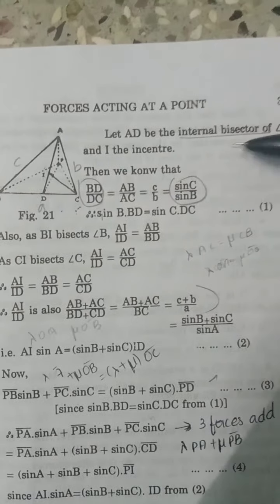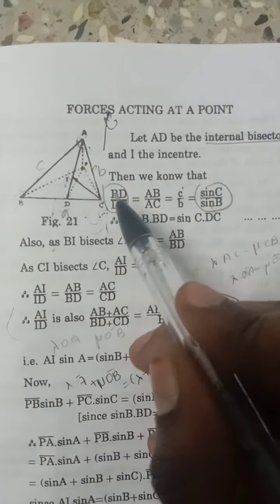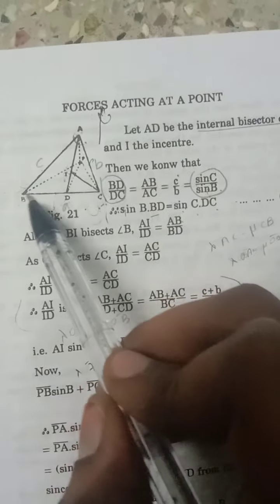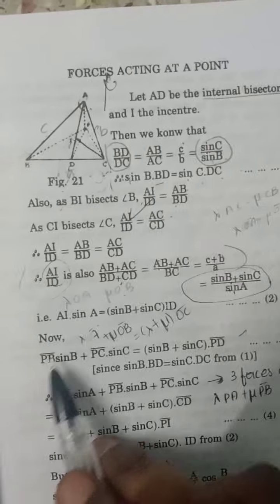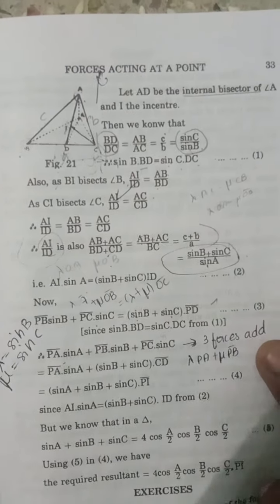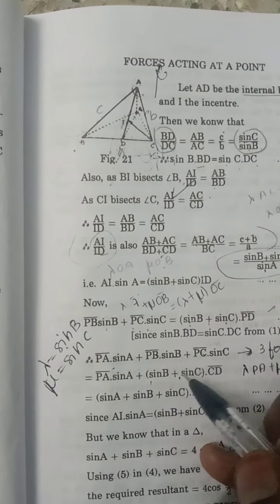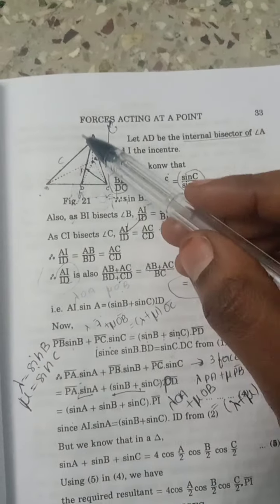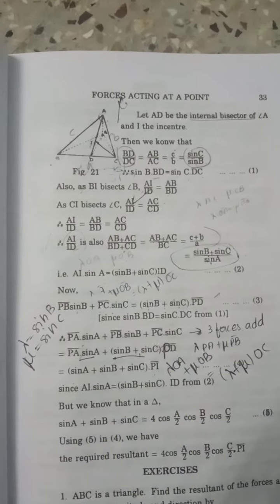p is the point In the plane of the triangle ABC and I is the incentre.